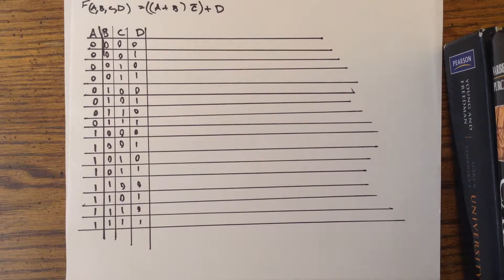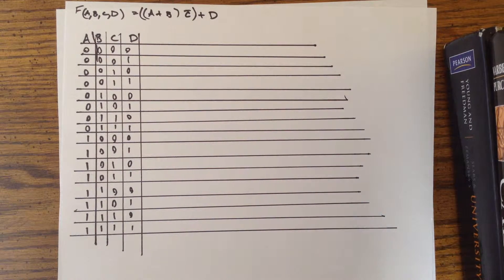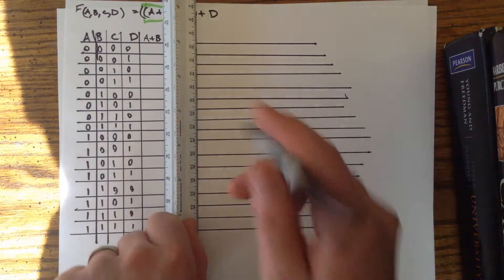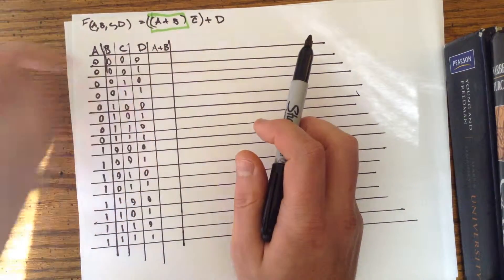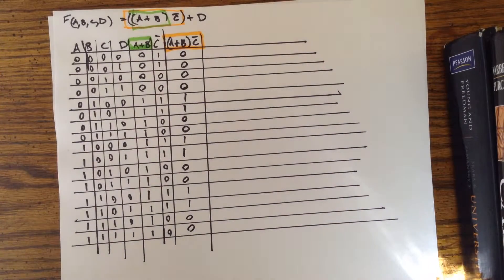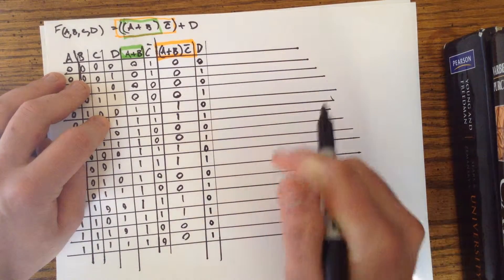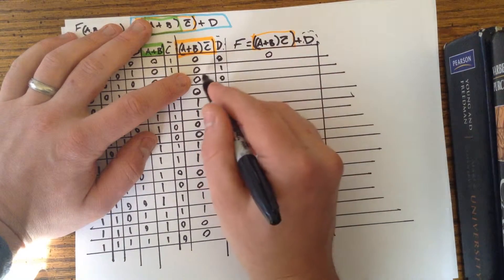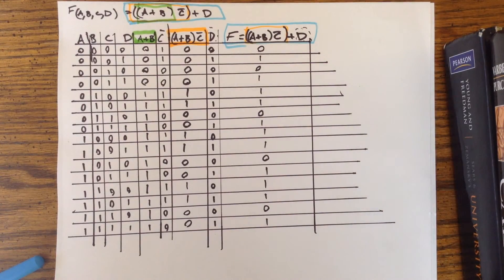Truth Tables for Large Equations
This video will give an example on how to break down large Boolian equations into truth tables.